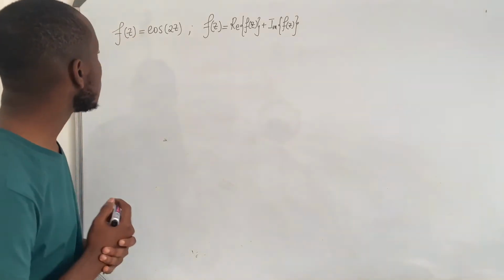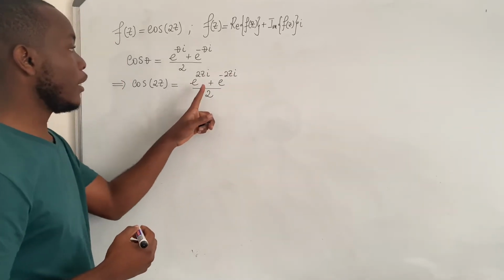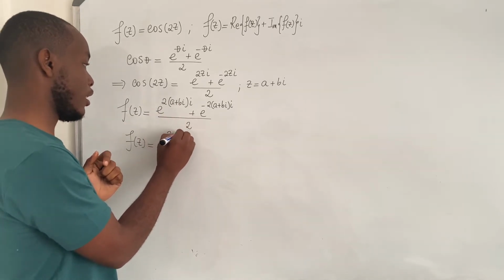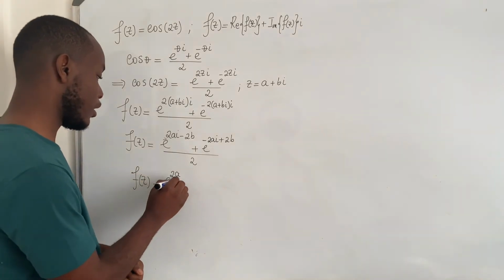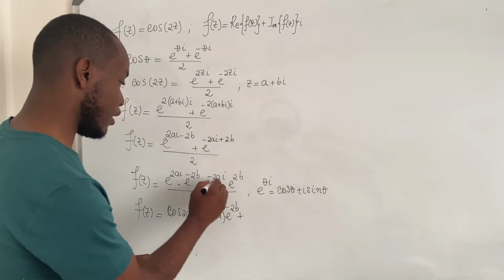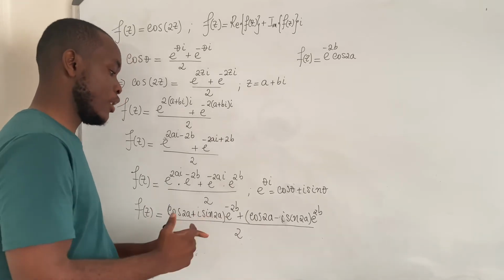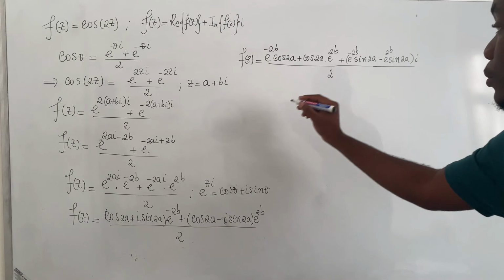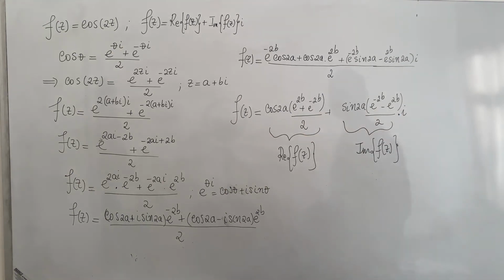Algebra: Nice algebra problem | Write f(z) in the form of Re{f(z)}+Im{f(z)}i | Complex number